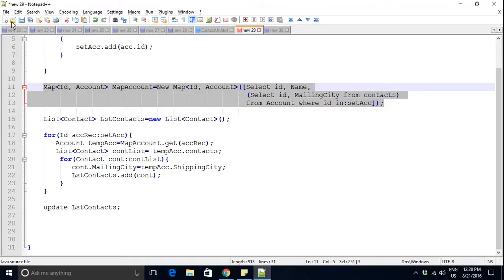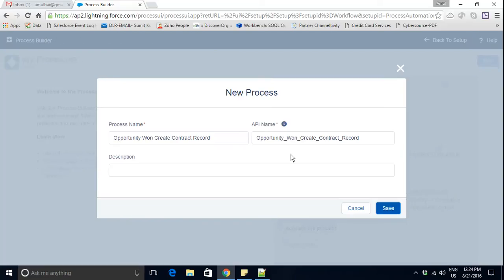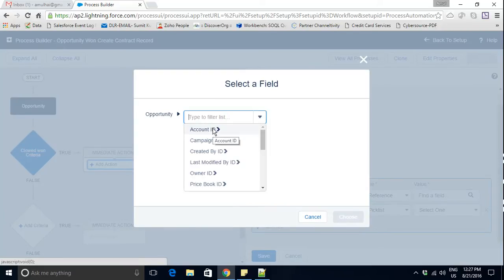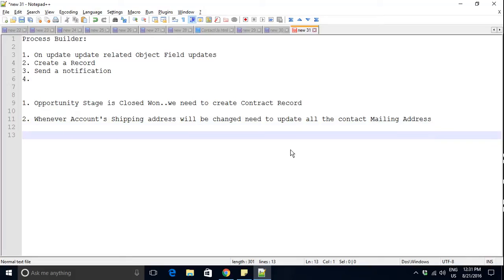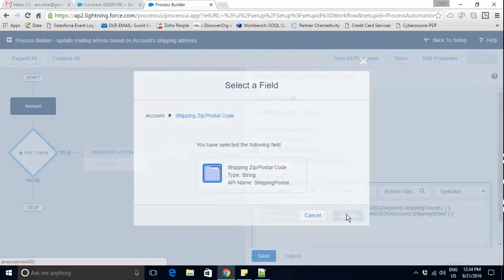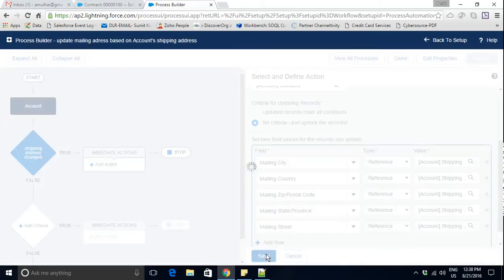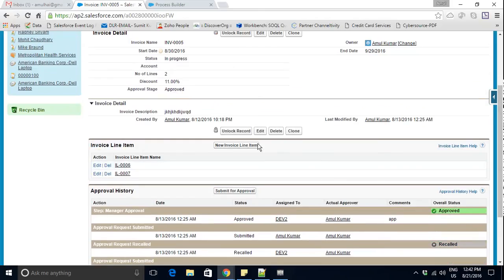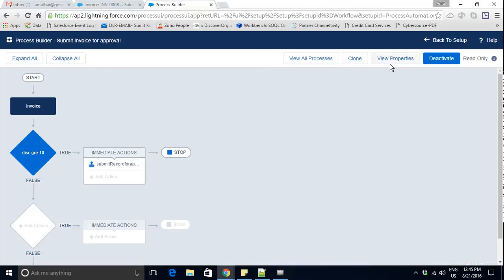Process Builder 21 Aug 2016